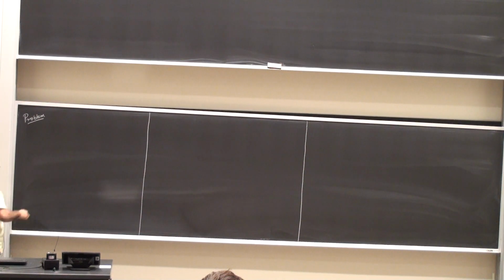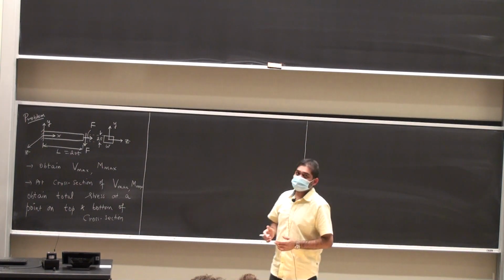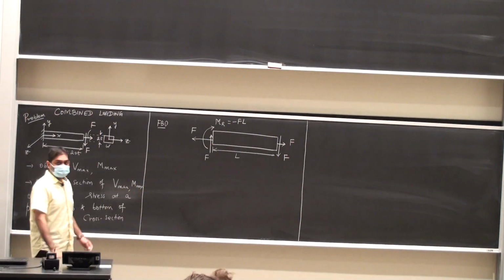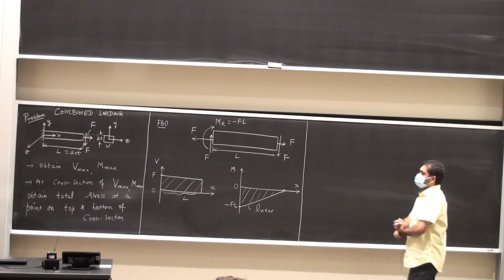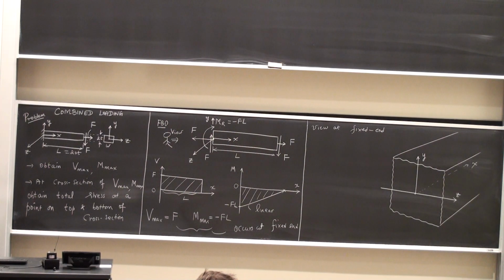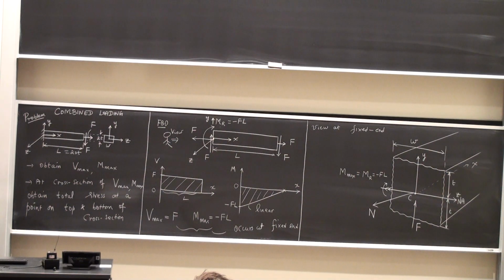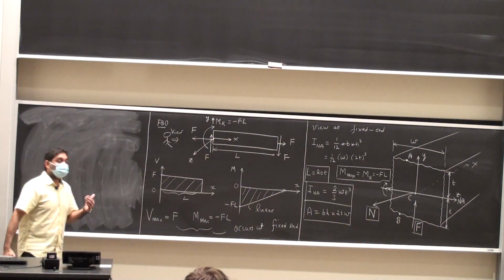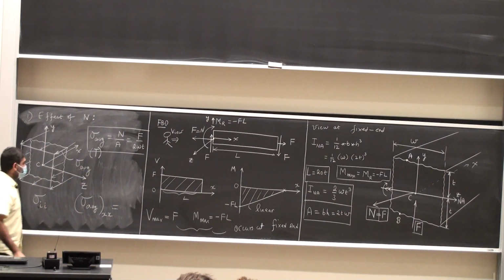ME 2020, Lecture 30, Part 1 (11/05/21)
Combined Loading in 2D: Bending, Transverse Shear and Average Normal Stress